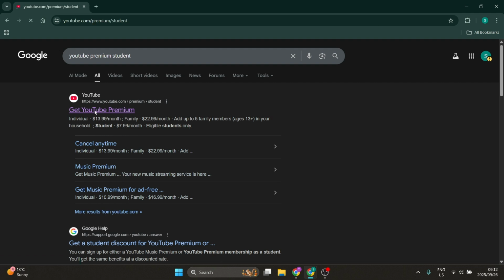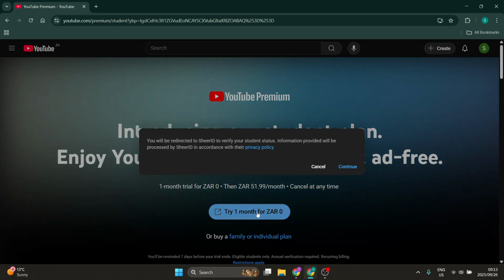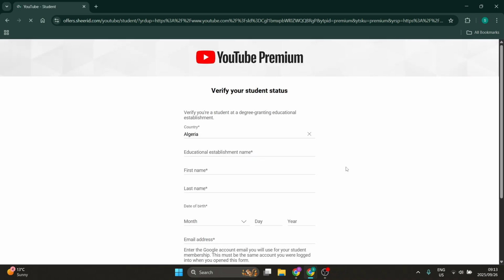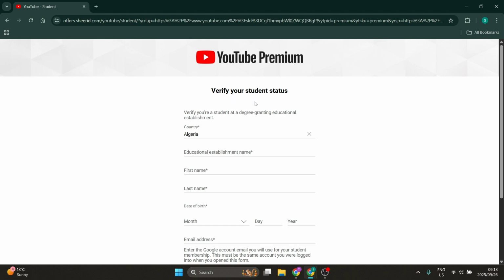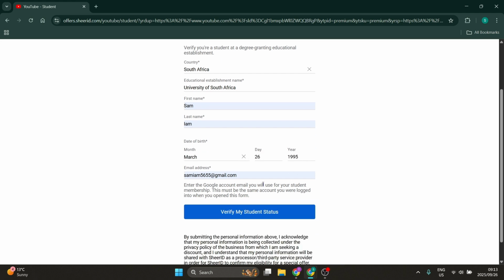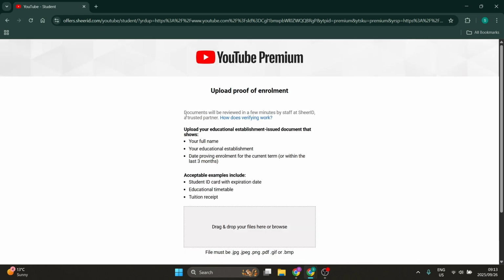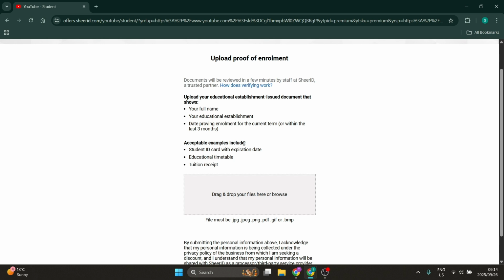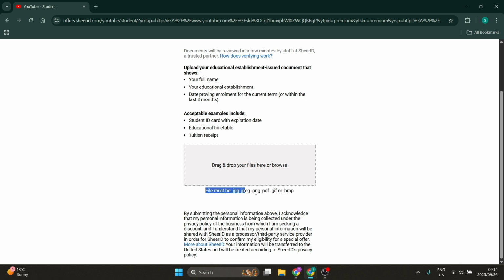How to Get Student Discount on YouTube Premium | YouTube Premium Tutorial 2026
In this detailed YouTube Premium tutorial, "How to Get Student Discount on YouTube Premium | YouTube Premium Tutorial," we dive into the detailed process of accessing exclusive student discounts that make ad-free streaming, background playing, and offline downloads more affordable. The video guides you step-by-step through the verification process, including how to utilize trusted third-party services like UNiDAYS or Student Beans for quick and secure student status verification. We cover eligibility criteria, which include being enrolled in an accredited educational institution, and demonstrate how to set up and confirm your student account with Google. Additionally, we explain how to navigate the YouTube Premium subscription page to select the discounted plan, and how to manage subscriptions across devices. The tutorial also addresses common questions related to extension periods, account eligibility, and troubleshooting verification issues. By leveraging these tips, students can enjoy enhanced YouTube features at a fraction of the regular cost while gaining maximum value from their subscription.